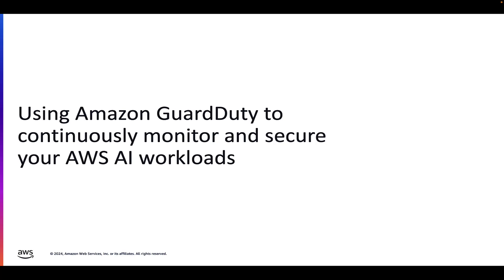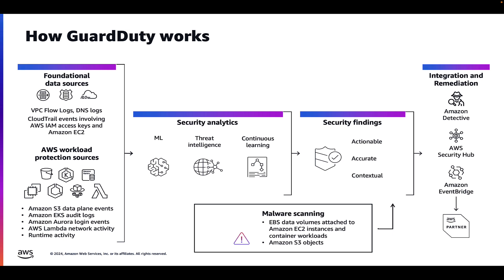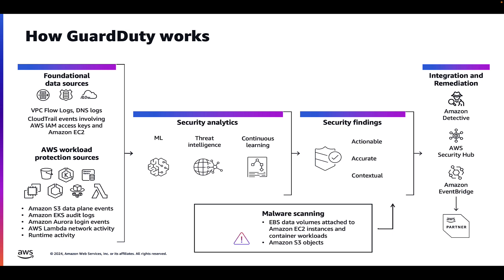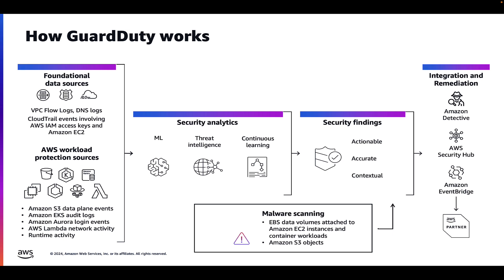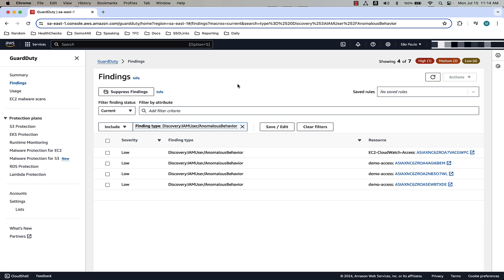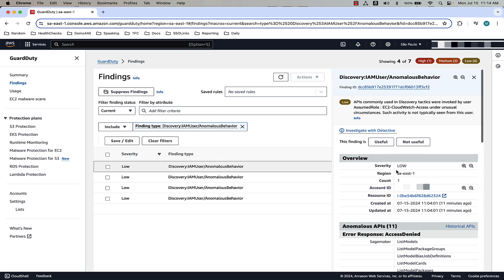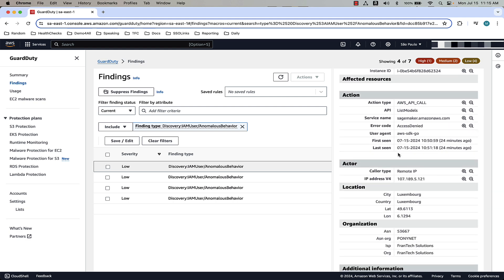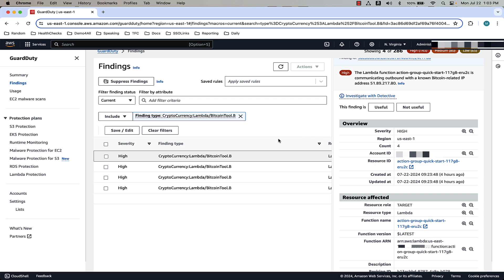Using Amazon GuardDuty to continuously monitor and secure your AWS AI workloads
In this video, we will discuss how Amazon GuardDuty helps you secure your AI workloads in an efficient and scalable way. Amazon GuardDuty is a threat detection service that continuously monitors, analyzes, and processes specific AWS data sources and logs in your AWS environment. GuardDuty uses threat intelligence feeds, such as lists of malicious IP addresses and domains, and machine learning (ML) models to identify unexpected, and potentially unauthorized activity in your AWS environment.